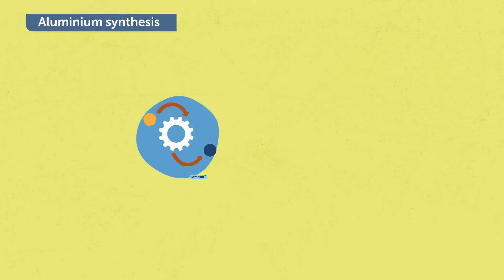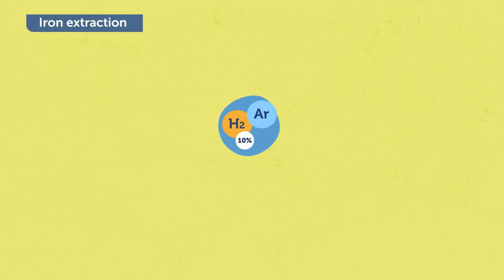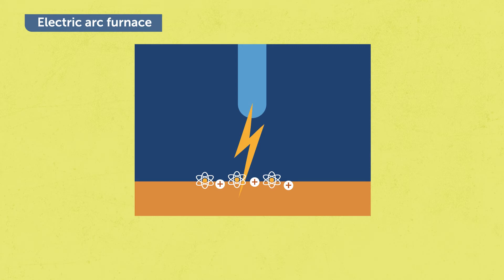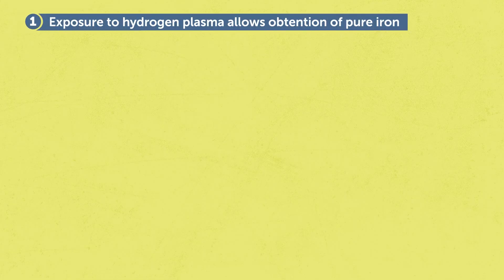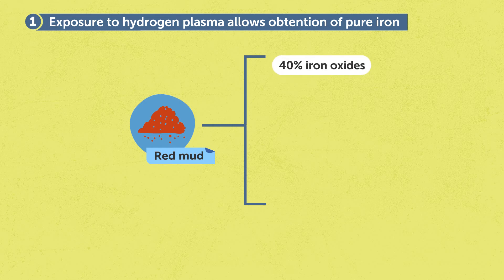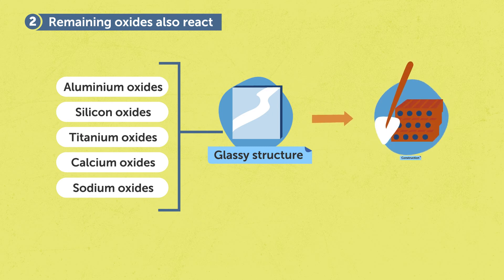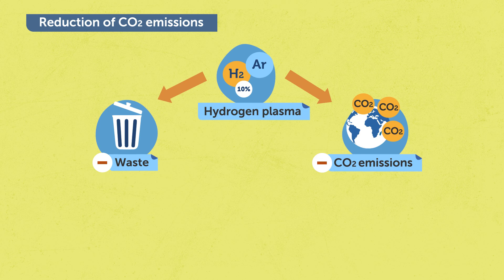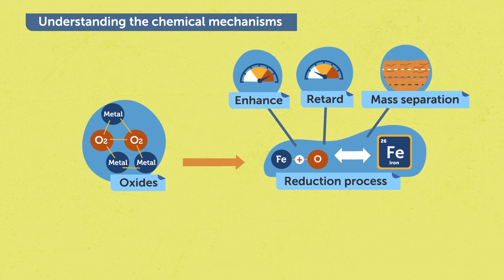Turning toxic waste into green steel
In industries crucial for daily life, such as mobility, construction, and medicine, steel and aluminium play pivotal roles. However, their production has significant environmental implications. The steel industry alone contributes to ~8% of global CO2 emissions, while aluminium production generates yearly about 180 million tons of toxic waste known as red mud , accumulating in waste pounds or open fields worldwide. Addressing these challenges, researchers at @mpieisen developed a comprehensive solution. By extracting iron from red mud and producing CO2-free steel, they not only tackle environmental issues but also contribute to sustainable practices in the metallurgy industry.